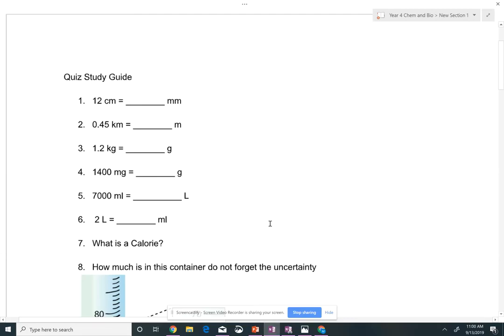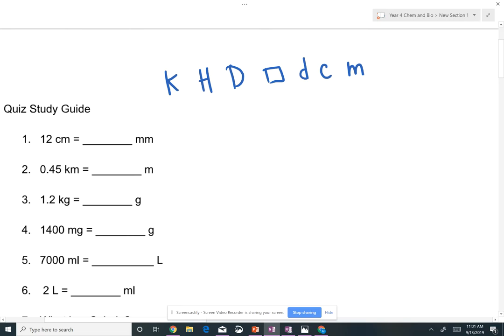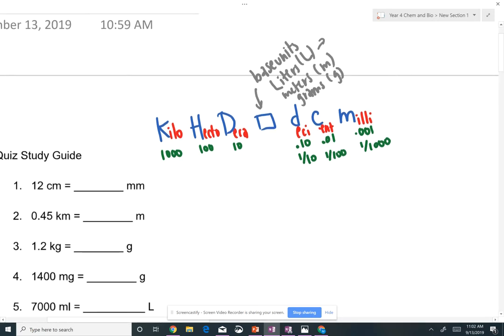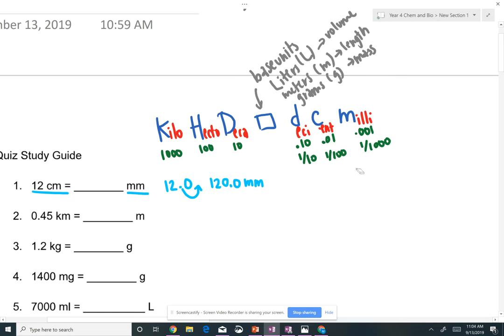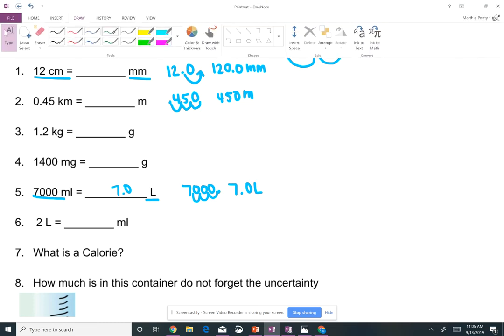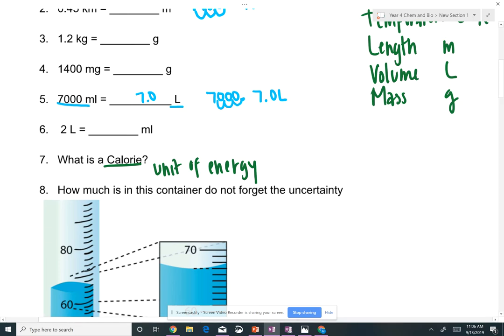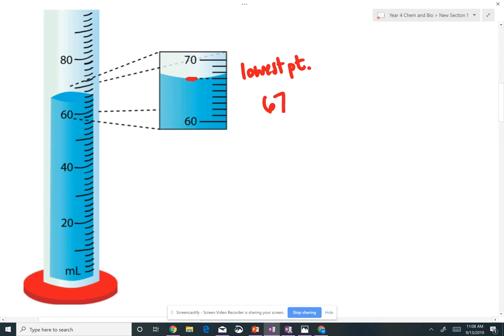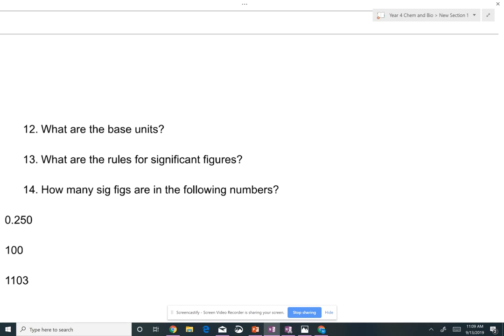Study Guide Measurement Chemistry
Study Guide for quiz